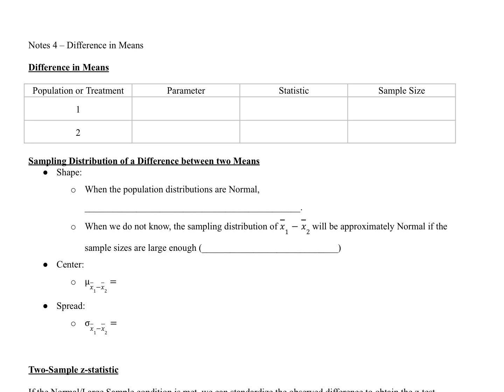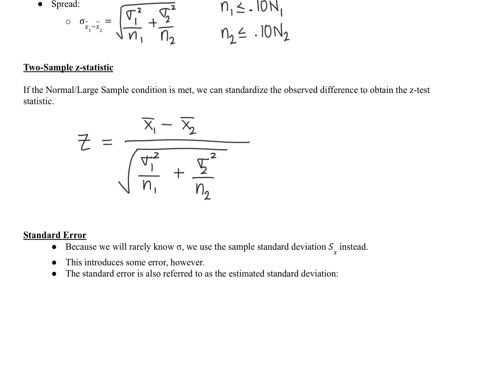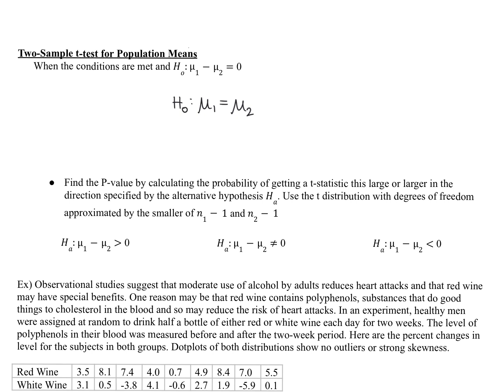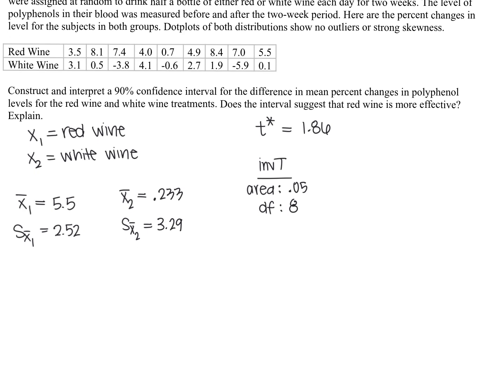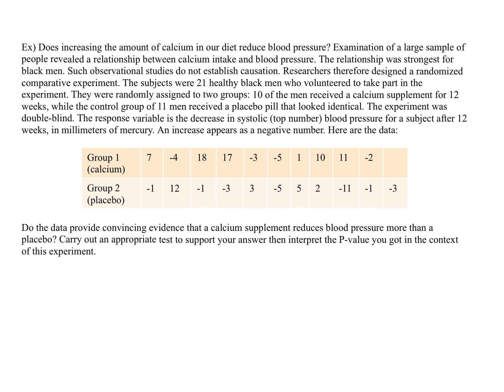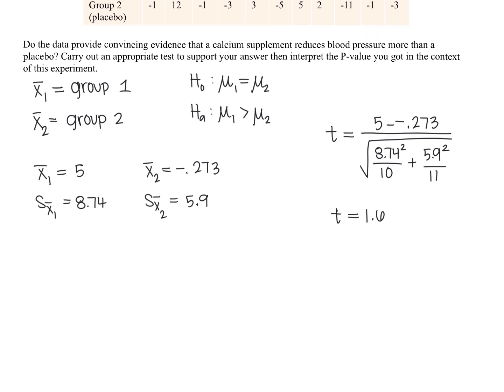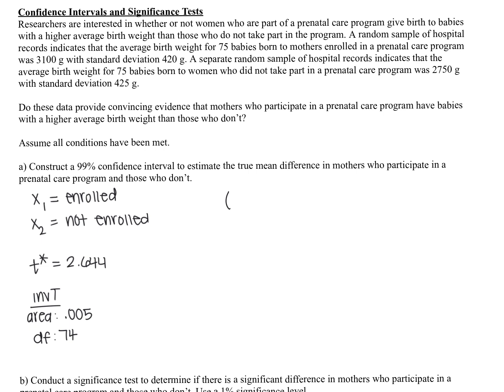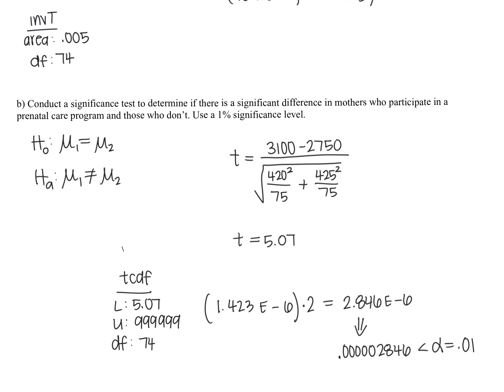NEW STATS 7.4 Notes